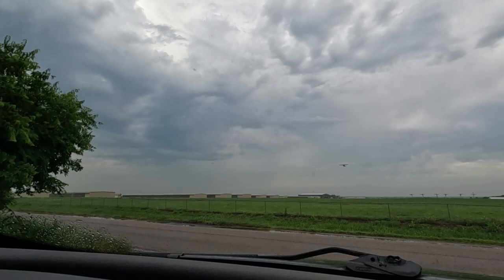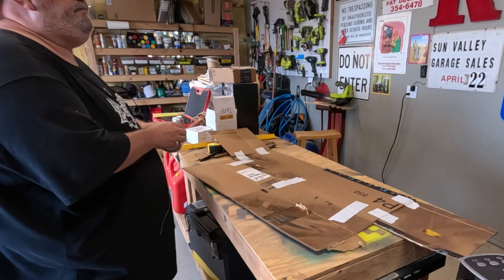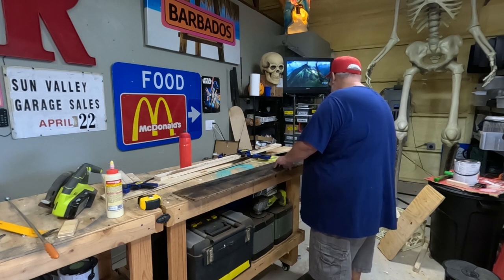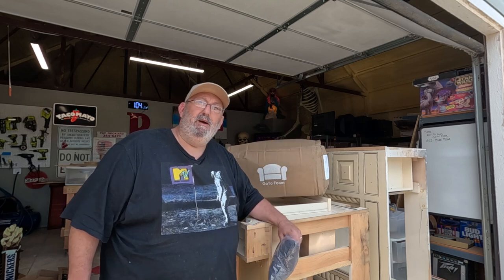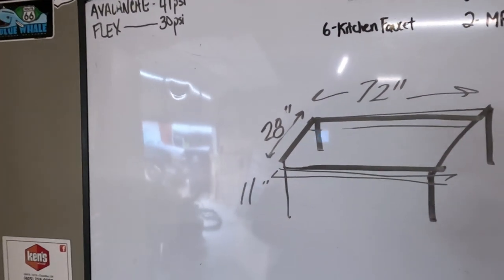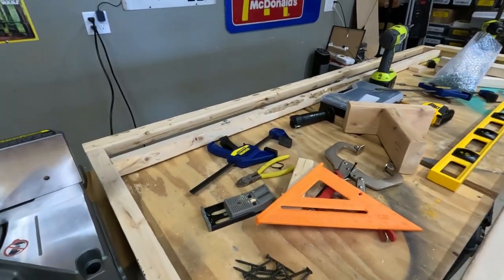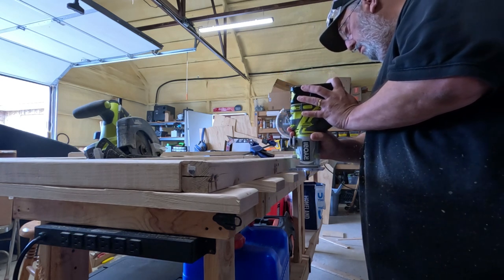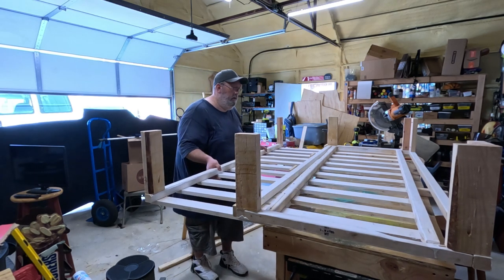Building a Pull Out Slat Bed For My Camper Van | BRV005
I spent Memorial Day weekend drawing up plans and building this pull out slat bed of questionable quality for my vanlife camper van.

Overall this was a pretty simple project that allowed me to use many of the tools I’ve purchased. The hardest part was figuring out how to make the top half of the bed slide and still remain sturdy. This was my first foray into using pocket holes, so you’ll get to see me learn about them on the fly.

Ryobi Router (P601)
Ryobi Impact Driver (PSBID01)
Ryobi Impact Driver Kit
Ryobi Drill (P215BN)
Ryobi Drill Kit Bundle (Drill, Bits, Battery, Charger)
Ryobi Circular Saw (P505)
Ryobi compatible 6.2Ah Batteries
Ridgid Dual Miter Saw
Massca Twin Pocket Hole Jig Set
Glarks 160Pcs 8x2-1/2" Pocket Hole Screws

Thanks for following my silly adventures in Big Rob's Van!